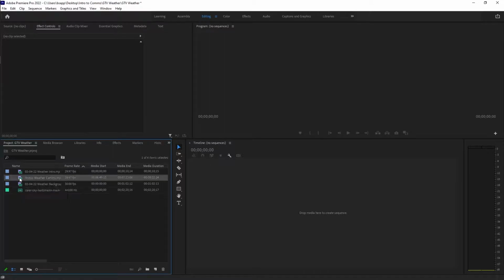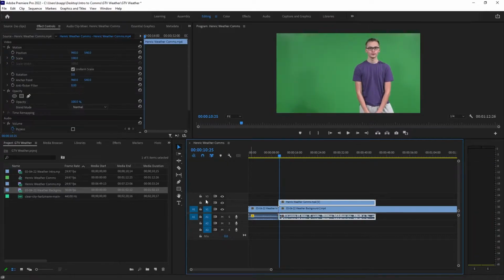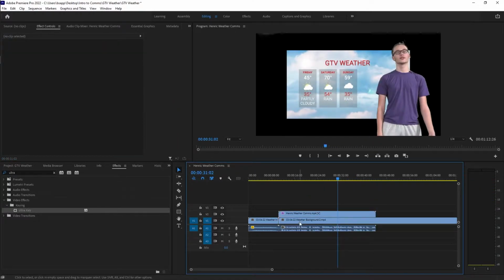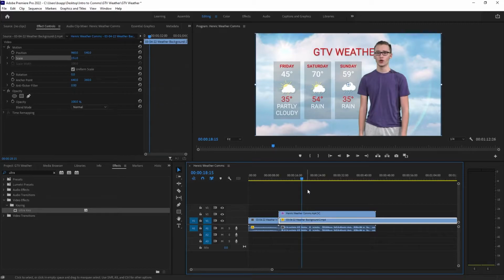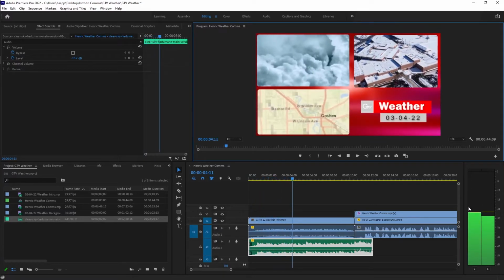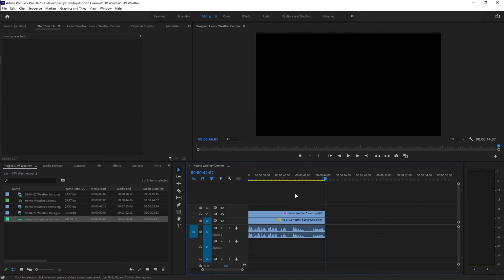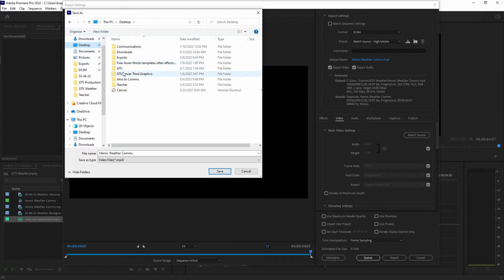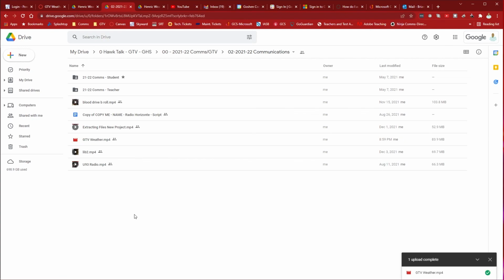GTV Weather Ultra Key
Use Premiere Pro to key out a green screen.

Premier Pro Chroma Key